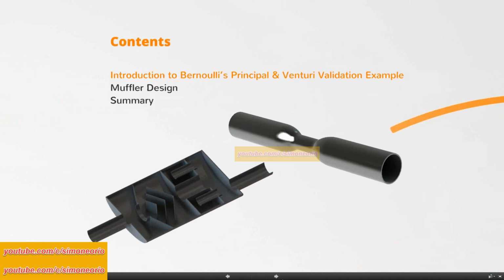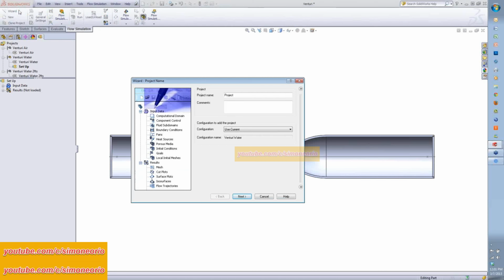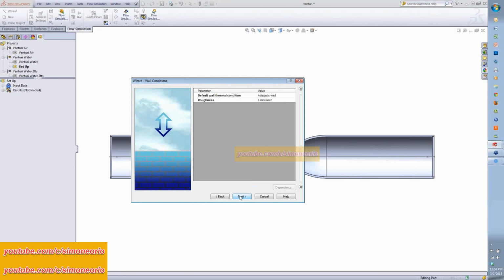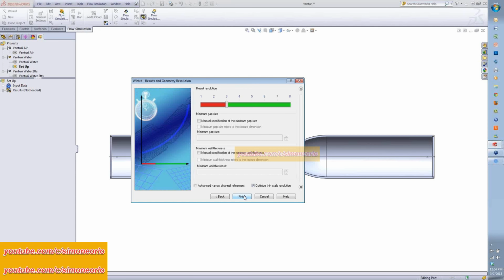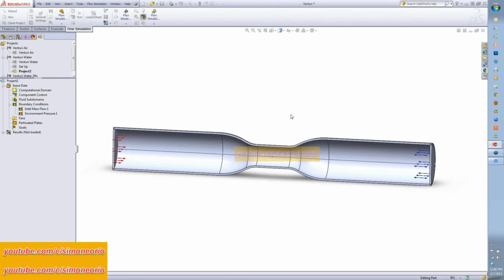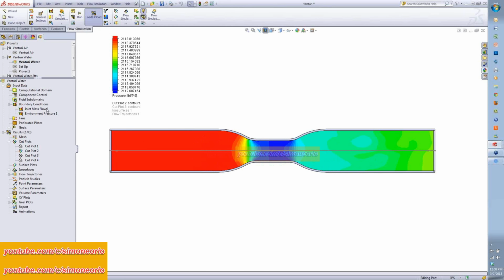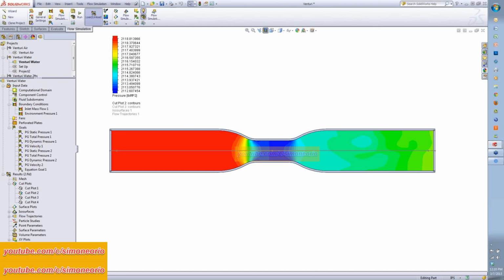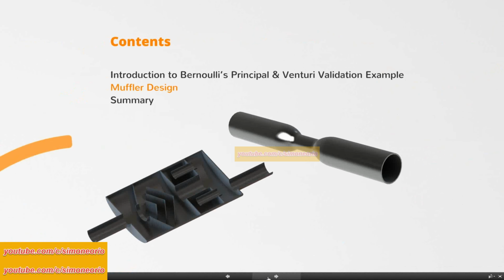🥇 solidworks flow bernoulli venturi study case oldisgold 🥇🏆